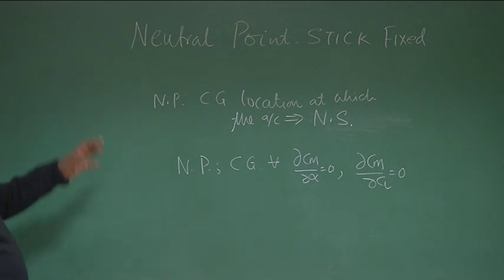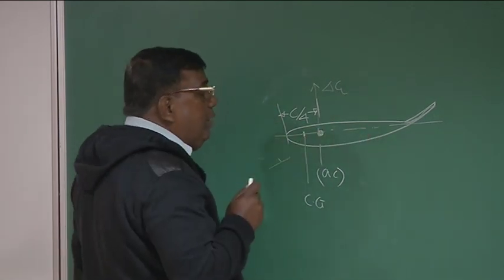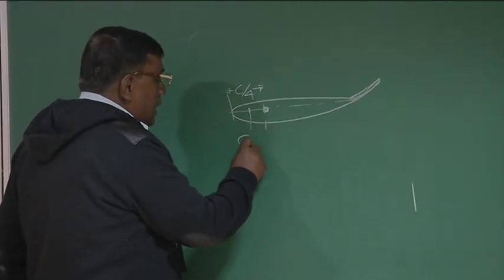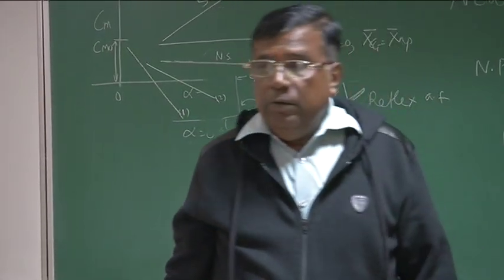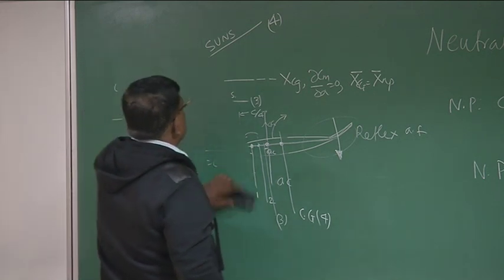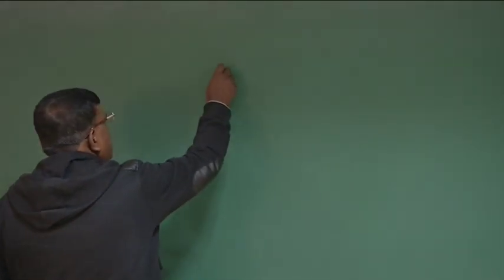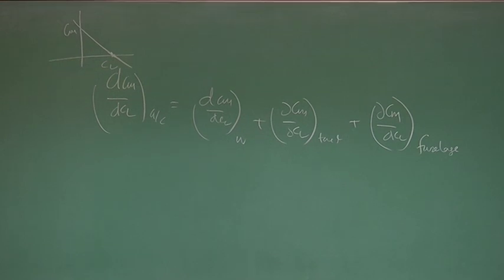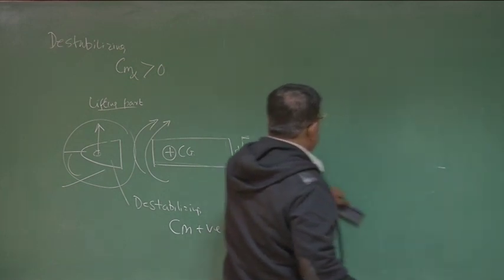Neutral Point and Fuselage Contribution